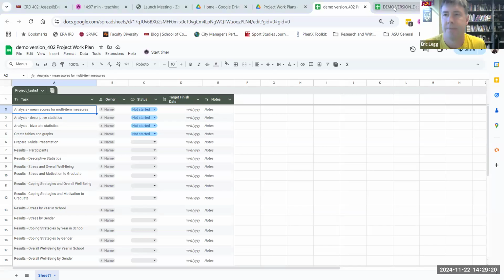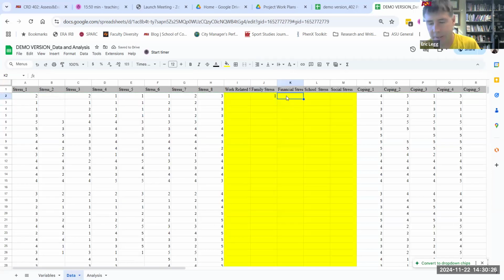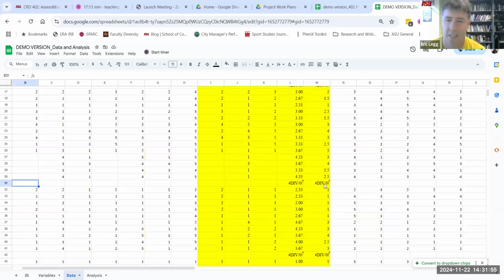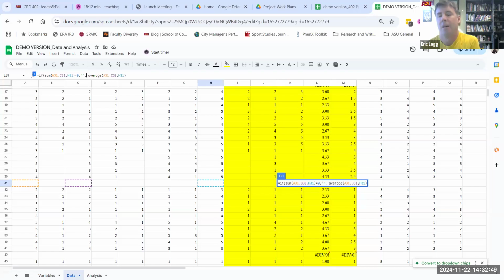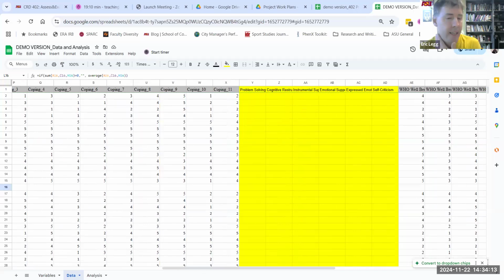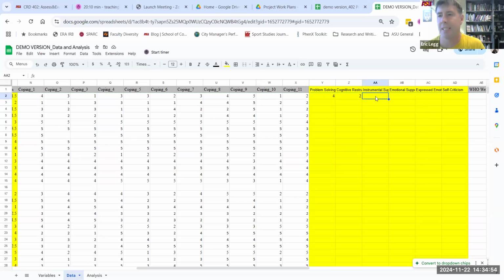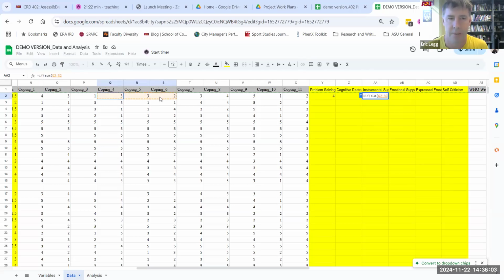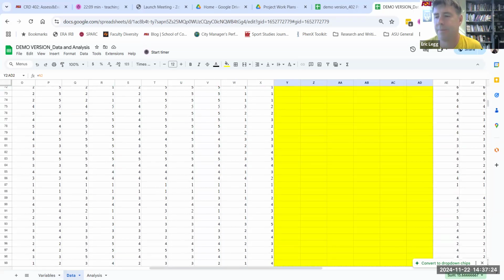1 Project Tutorial Mean Scores for Multiitem Measures